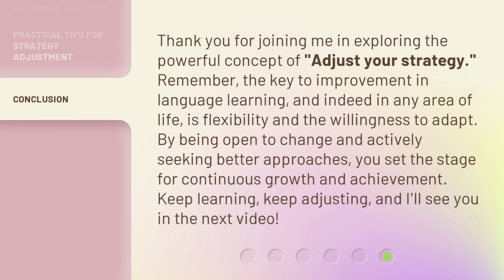Adjust Your Strategy: A Guide for English Learners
Mastering English: The Ultimate Guide for Language Learners • Discover the essential tips and tricks to adjust your learning strategy and become fluent in English. From vocabulary building to pronunciation practice, this guide has everything you need to succeed!

00:00 • Introduction - Adjust Your Strategy: A Guide for English Learners
00:36 • Understanding the Phrase
01:10 • Importance in Learning
01:43 • Applications Beyond Language Learning
02:16 • Practical Tips for Strategy Adjustment